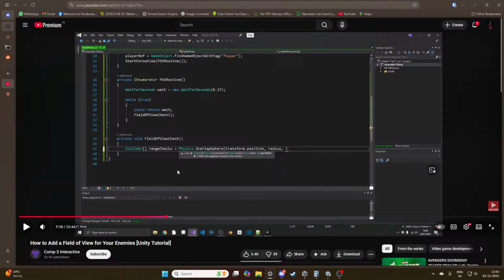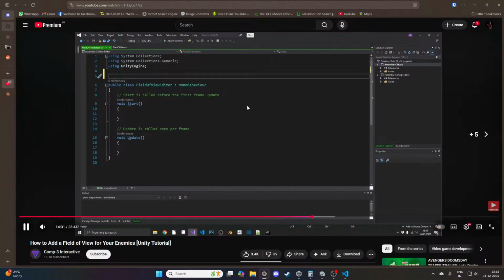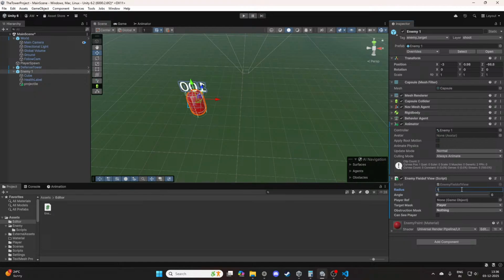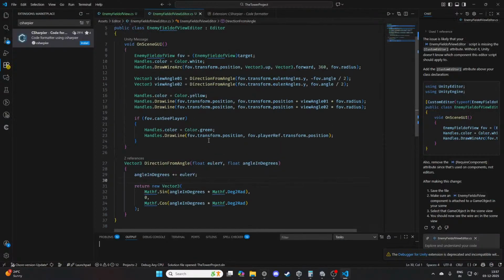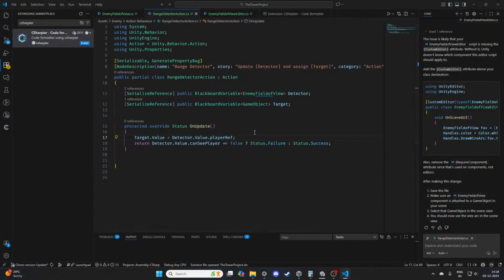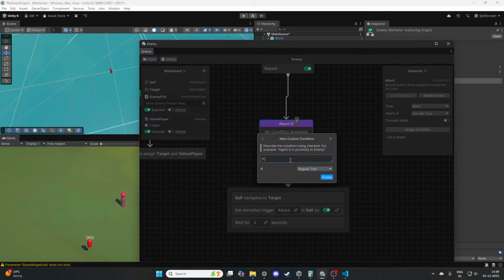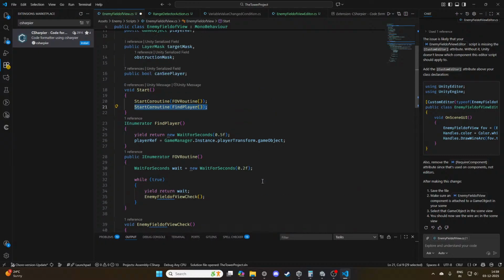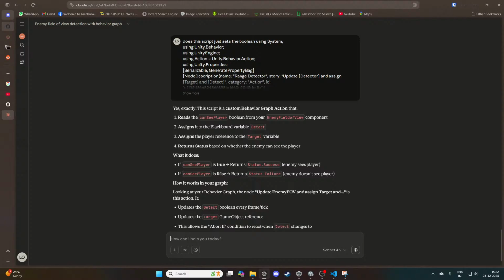Building The Tower Project – Live Dev Stream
Welcome to the live development stream of The Tower Project, my indie game currently in production!
In today’s session, I’ll be working on core gameplay systems, polishing mechanics, fixing bugs, and sharing my process behind building a tower-based adventure game.

👾 What we’re doing today:

Implementing new mechanics

Improving tower systems

Debugging AI / interactions

Behind-the-scenes insights

Q&A about game development